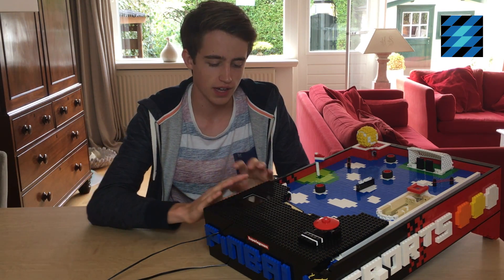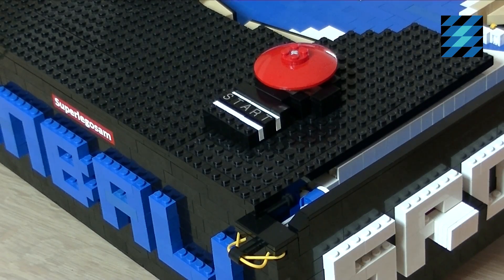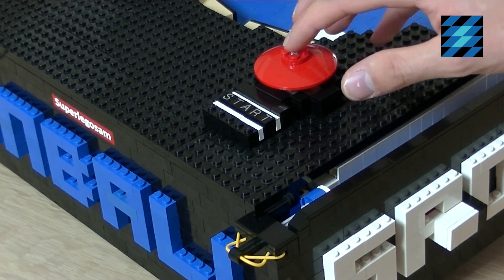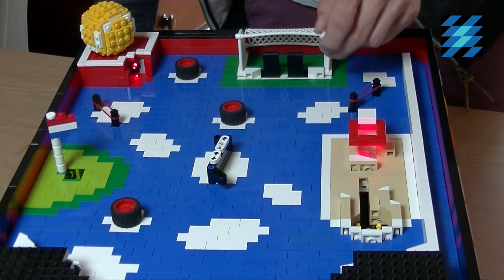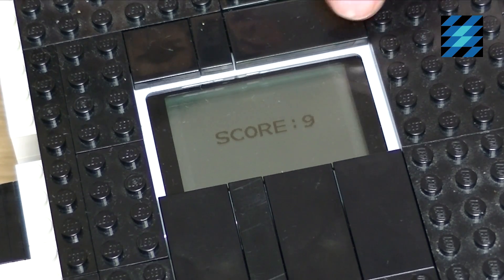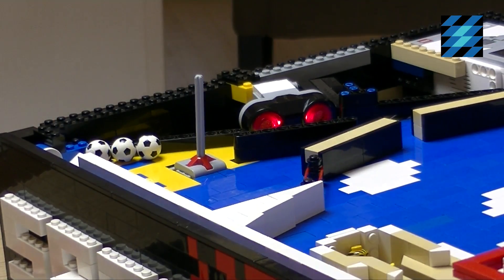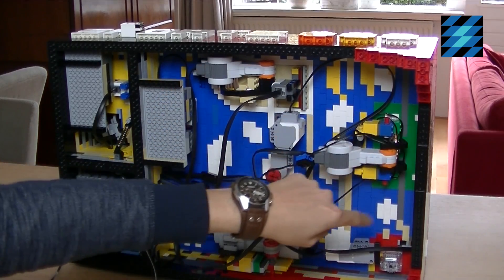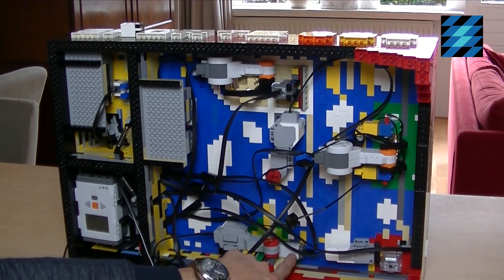LEGO pinball machine 2!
Building time: 2 weeks. Weight: 7 kilos. Contains thousands of bricks.

Hello everyone, this is a video of my latest creation: a LEGO pinball machine! I designed it with a sports theme, including golf, tennis, football and basket ball. It works with an EV3 and a NXT, and together they control the machine. These are the electronic parts I used:

- LEGO MINDSTORMS EV3 intelligent brick
- LEGO MINDSTORMS NXT intelligent brick
- Two NXT servo motors
- Two large EV3 servo motors
- Two medium EV3 servo motors
- One old 9V motor
- Two EV3 touch sensors
- One EV3 color sensor
- One EV3 ultrasonic sensor
- Two RCX rotation sensors
- One NXT color sensor
- One NXT light sensor

And as usual: I won't sell this machine, so please don't ask for it. :)

- SUPERLEGOSAM

LEGO® and MINDSTORMS® are trademarks of The LEGO Group of companies which does not sponsor, authorize or endorse this channel or its content.